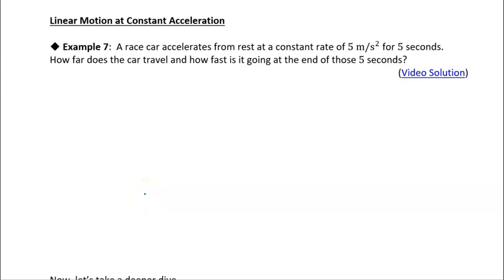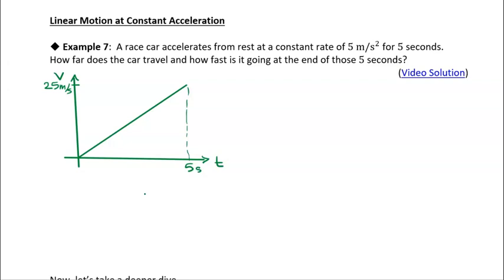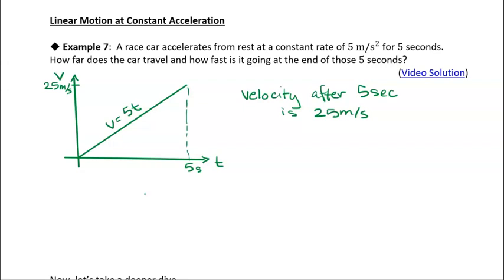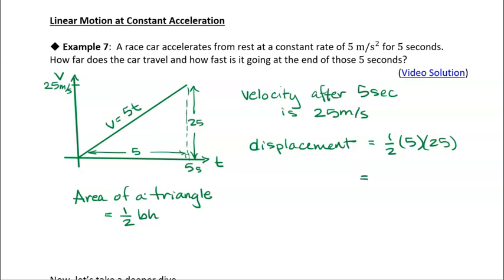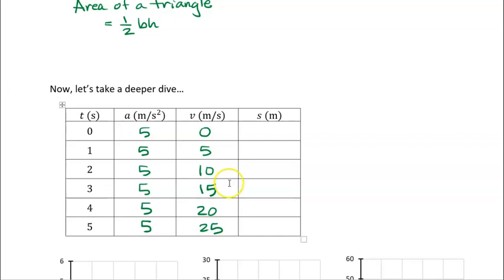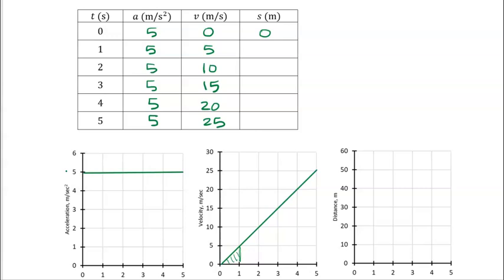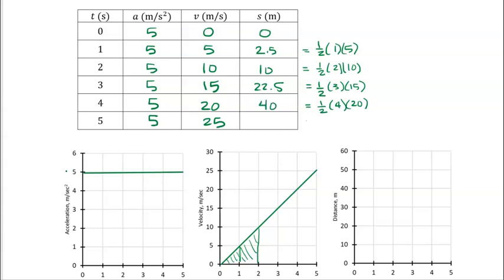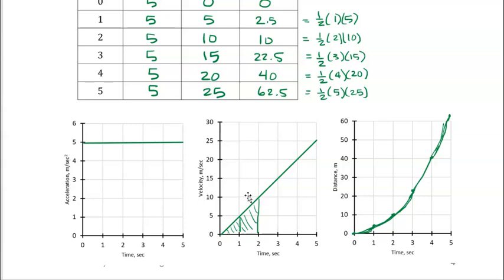6.1 Velocity and Net Change: Example 7